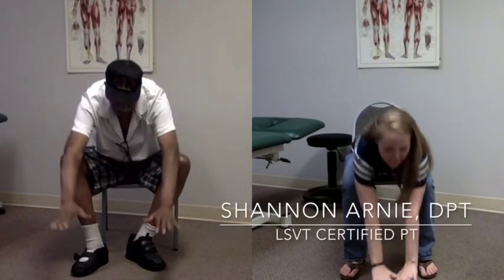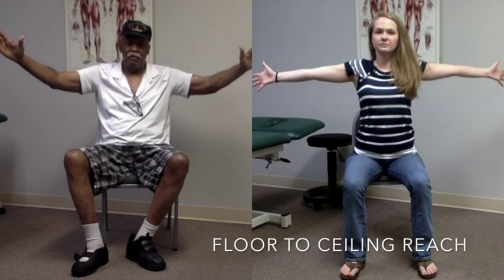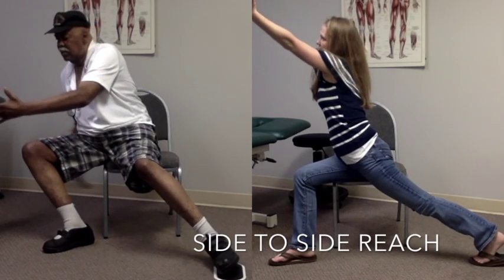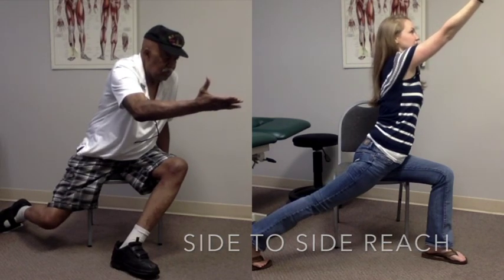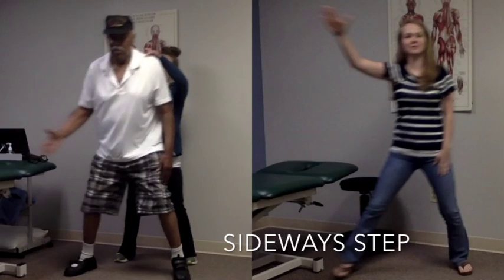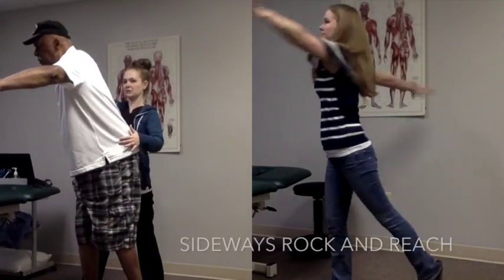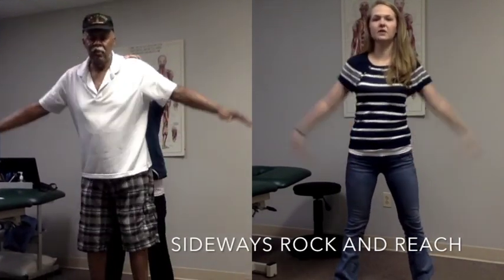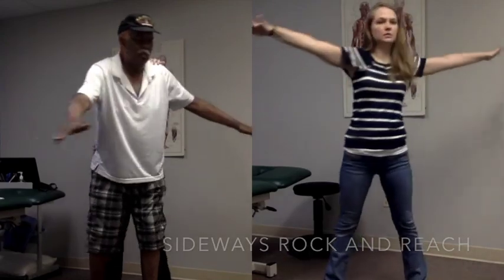Parkinson's Disease and "Big" Large Amplification Exercises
Our therapist demonstrates how physical therapy can help Parkinson's Disease patients